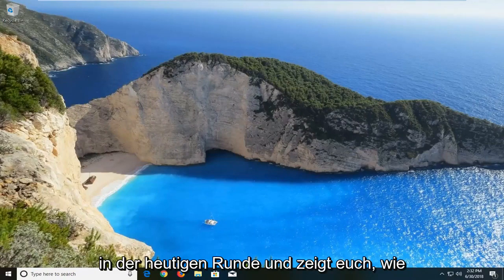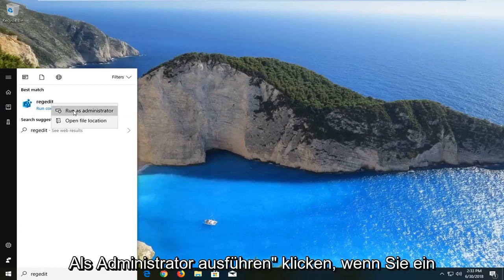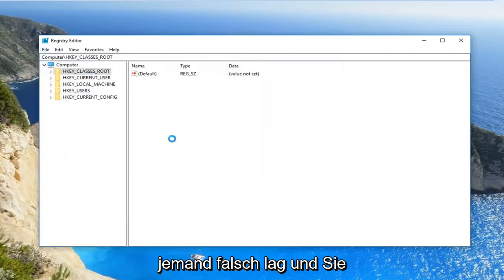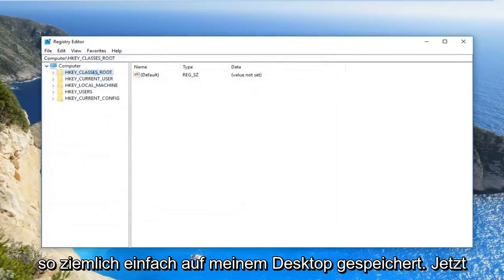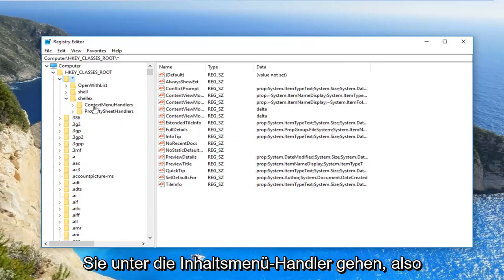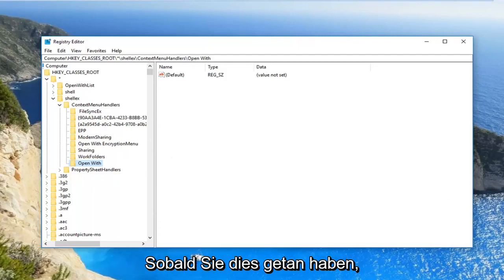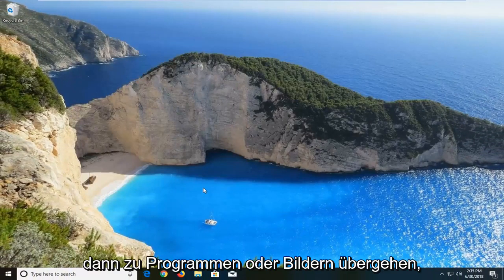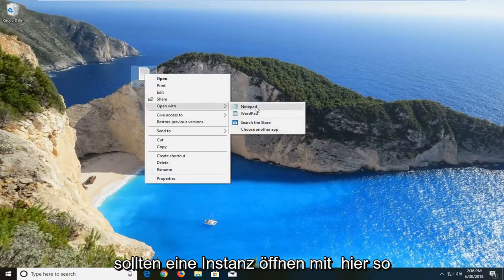Wie man die fehlende "Öffnen mit" -Option im Windows 10/11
So beheben Sie die fehlende Option „Öffnen mit“ im Rechtsklick-Kontextmenü von Windows 11/10.

Verwendeter Registrierungseintrag: {09799AFB-AD67-11d1-ABCD-00C04FC30936}

Einige Windows 10-Benutzer haben einen seltsamen Fehler gemeldet. Es scheint, dass die Option „Öffnen mit“ im Rechtsklick-Kontextmenü fehlt. Wenn dieser Fehler bei Ihnen auftritt, haben wir eine Lösung, die die Registrierung verwendet.